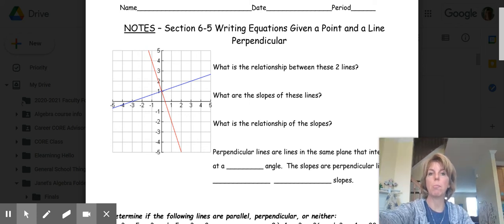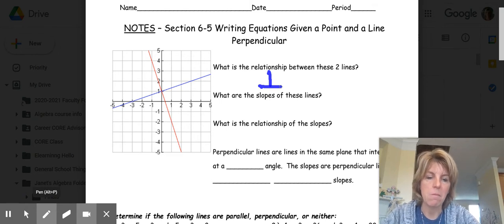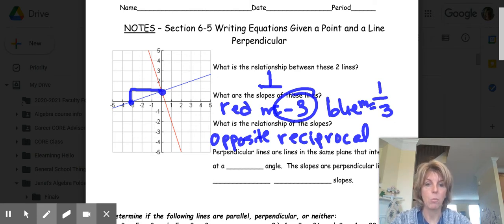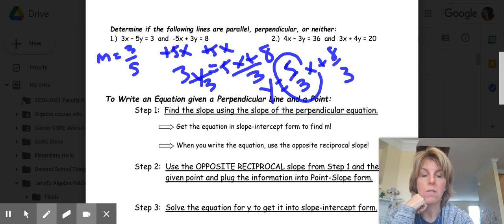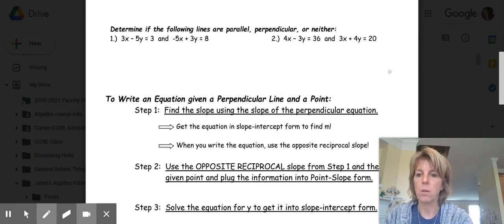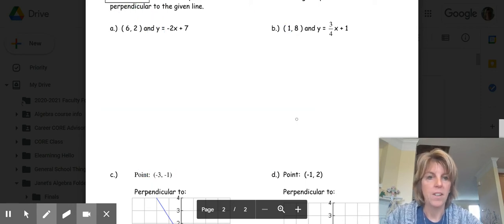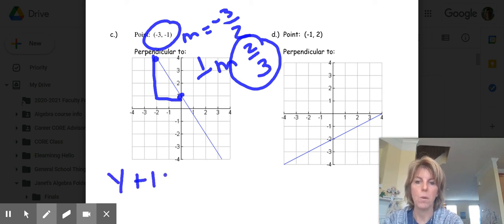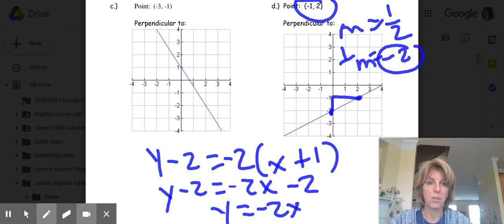Perpendicular Line Equations